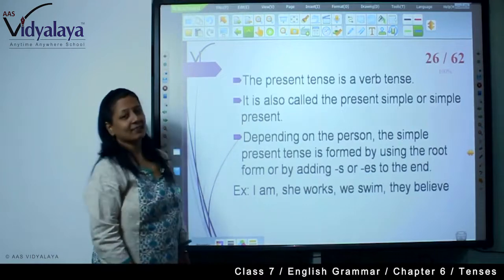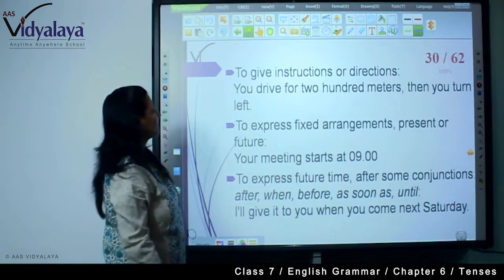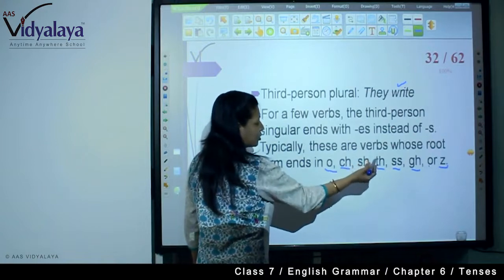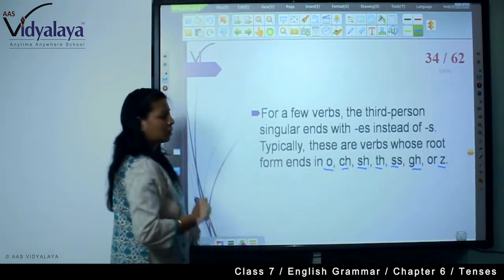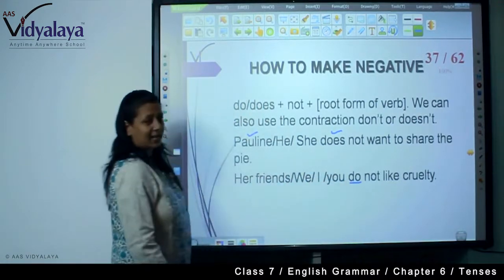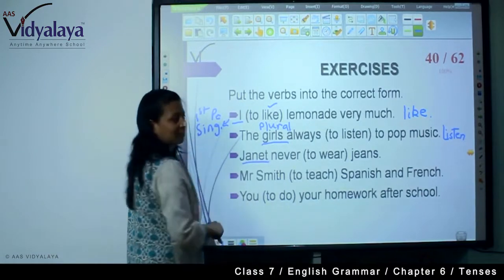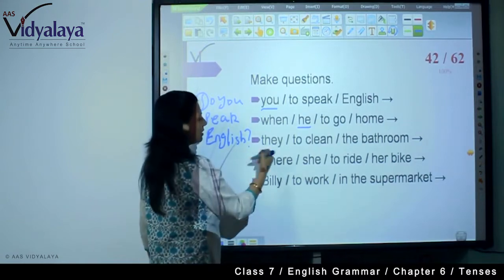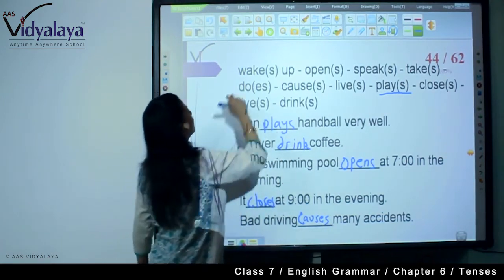CBSE / NCERT - Class 7 English Grammar - Tenses 1 - Simple Present Tense & Usage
20,000+ Video Classes aur 100,000+ Q&As ke liye AAS Vidyalaya mein aaj hi enroll karein. Attend all classes anytime. Live progress tracking. Online Subject Teacher Help. Notes. All Subjects - Science, English, Maths, Social Science, Computers, Sanskrit / Marathi, Hindi, Odia

AAS Vidyalaya app Jio STB mein bhi available hai.

20,000+ वीडियो क्लासेस और 100,000+ प्रश्नोत्तर के लिए आस विद्यालय में आज ही नामांकन करें। किसी भी समय सभी कक्षाओं में भाग लें। लाइव प्रगति ट्रैकिंग। ऑनलाइन विषय शिक्षक सहायता। टिप्पणियाँ। सभी विषय - विज्ञान, अंग्रेजी, गणित, सामाजिक विज्ञान, कंप्यूटर, संस्कृत / मराठी, हिंदी, उड़िया

20,000+ ଭିଡିଓ କ୍ଲାସ୍ ଏବଂ 100,000+ ପ୍ରଶ୍ନ ଏବଂ ଉତ୍ତର ପାଇଁ ଆଜି ଏହି ବିଦ୍ୟାଳୟରେ ନାମ ଲେଖାନ୍ତୁ | ଯେକ time ଣସି ସମୟରେ ସମସ୍ତ ଶ୍ରେଣୀରେ ଯୋଗ ଦିଅନ୍ତୁ | ଲାଇଭ୍ ପ୍ରଗତି ଟ୍ରାକିଂ | ଅନଲାଇନ୍ ବିଷୟ ଶିକ୍ଷକ ସାହାଯ୍ୟ | ଟିପ୍ପଣୀ | ସମସ୍ତ ବିଷୟ - ବିଜ୍ଞାନ, ଇଂରାଜୀ, ଗଣିତ, ସାମାଜିକ ବିଜ୍ଞାନ, କମ୍ପ୍ୟୁଟର, ସଂସ୍କୃତ / ମରାଠୀ, ହିନ୍ଦୀ, ଓଡିଆ

20,000+ व्हिडिओ वर्ग आणि 100,000+ प्रश्नोत्तरांसाठी आजच या शाळेत नावनोंदणी करा. कोणत्याही वेळी सर्व वर्गांना उपस्थित रहा. थेट प्रगती ट्रॅकिंग. ऑनलाइन विषय शिक्षक मदत. नोट्स सर्व विषय - विज्ञान, इंग्रजी, गणित, सामाजिक विज्ञान, संगणक, संस्कृत / मराठी, हिंदी, उडिया